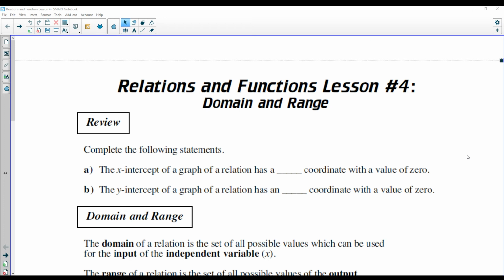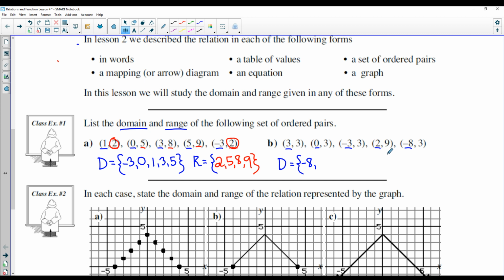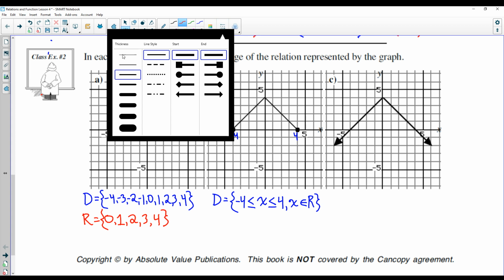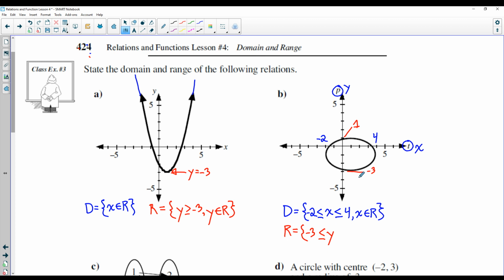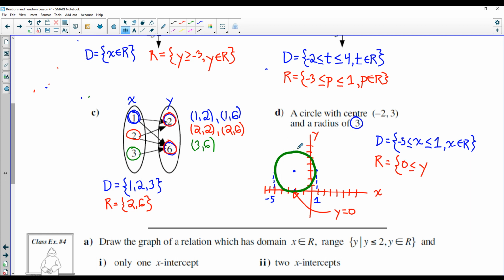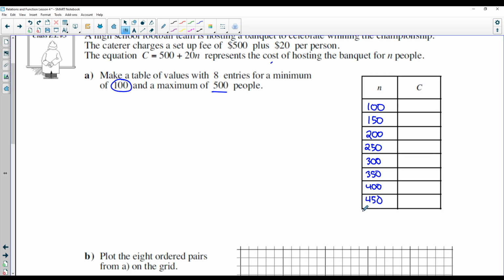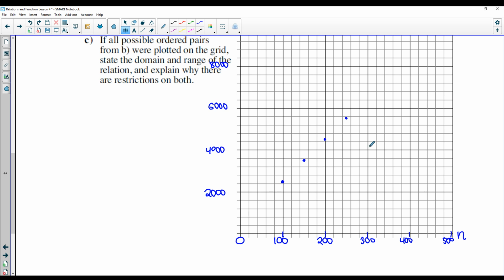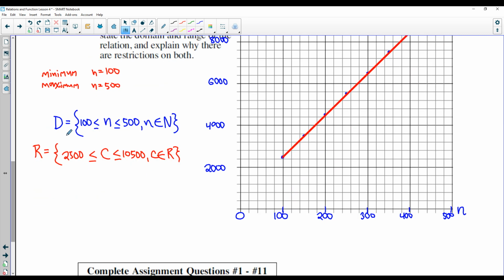Relations and Functions Lecture #4